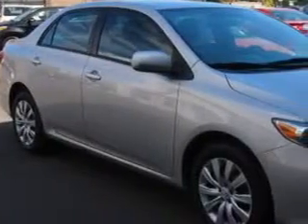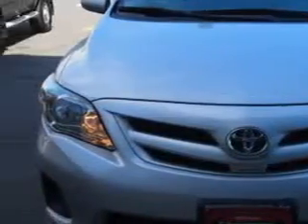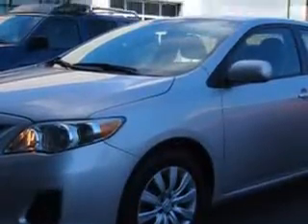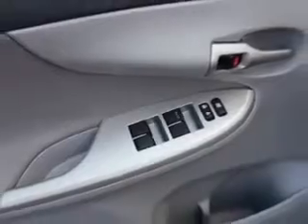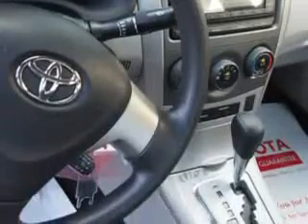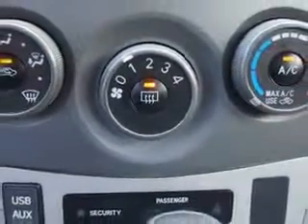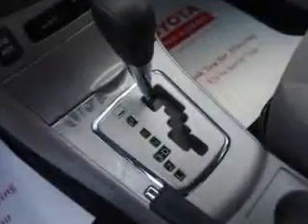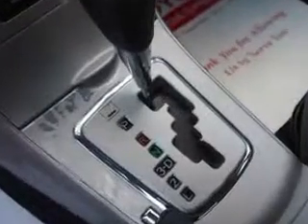2012 Toyota Corolla Parkway Toyota Englewood Cliffs, NJ 07632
Toyota Corolla You will love this Classic Silver Metallic Toyota Corolla 4 Dr Sedan, equipped with a 4 Cylinder engine and an automatic transmission.
MILES: 21,224
VIN:2T1BU4EE0CC870558

Parkway Toyota
50 Sylvan Avenue
Englewood Cliffs, New Jersey 07632